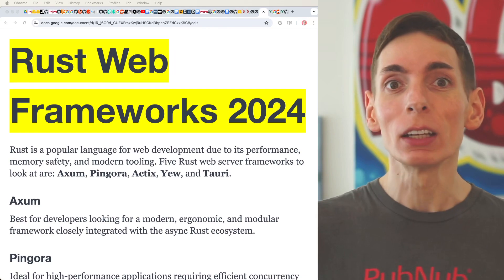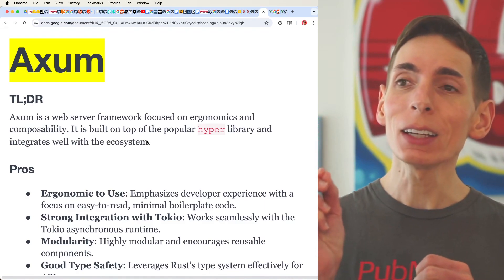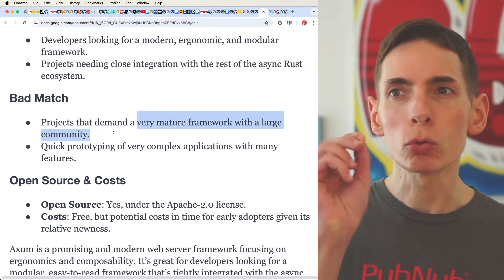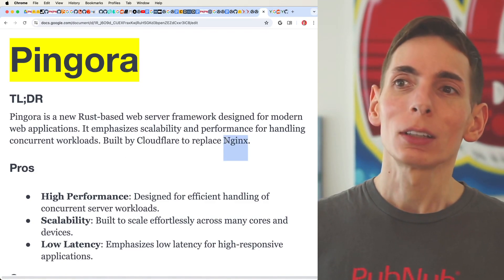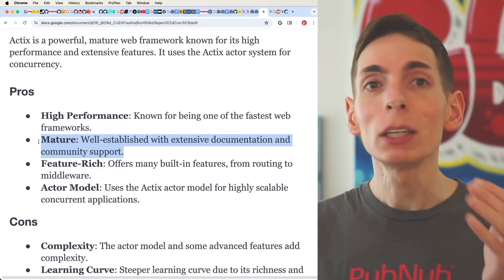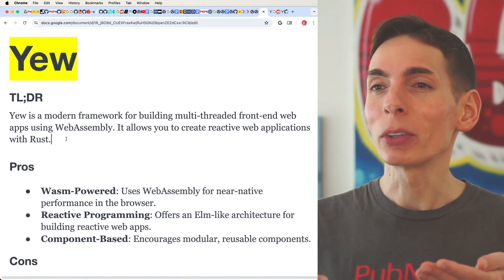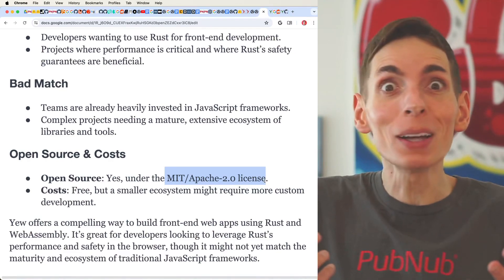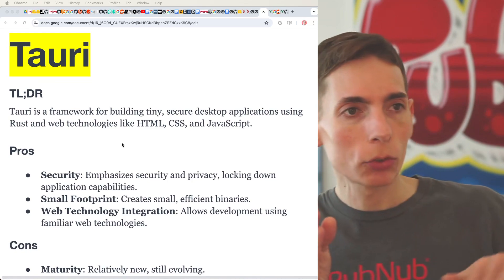Rust Web Frameworks 2024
Rust is a popular language, quickly overtaking C because of its safety in types, memory, and concurrency. It’s one of the safest languages while also being fast, like C. You can even use it for web development, especially on the server side where it shines in creating APIs. Some top Rust web frameworks for 2024 include Axum, Pingora, Actix, Yew, and Tauri.

Axum, Pingora by Cloudflare, and Actix are great for building web server APIs, while Yew is excellent for front-end web apps with WebAssembly. Yew is similar to React and Vue.js but compiles into a fast WebAssembly binary. Tauri, like Electron but faster, is for desktop apps using web-like technologies, using WebKit for a more efficient experience.

Axum focuses on server-side API development, making it easy and efficient to use. It's newer but simpler. Actix, an older framework, is mature with the largest community.

It has a higher learning curve but covers all API needs. Pingora is powerful for high-performance needs, used by Cloudflare for its stability and low latency. Yew is for building front-end applications with excellent performance using WebAssembly.

It’s newer compared to React but good for code sharing between front-end and back-end in Rust. Tauri is like Electron but focuses on security and smaller footprint, making it great for desktop apps.